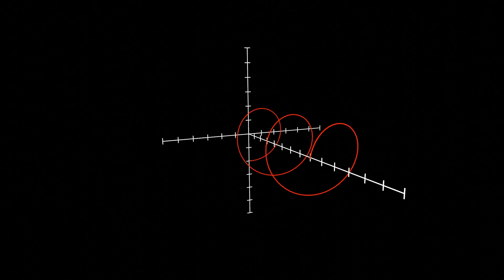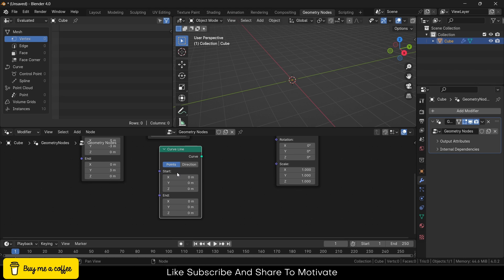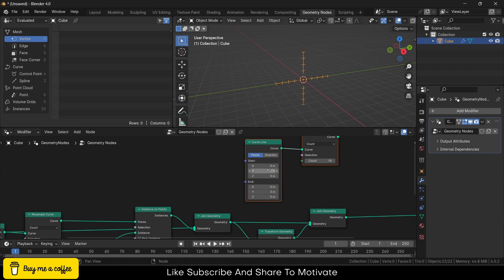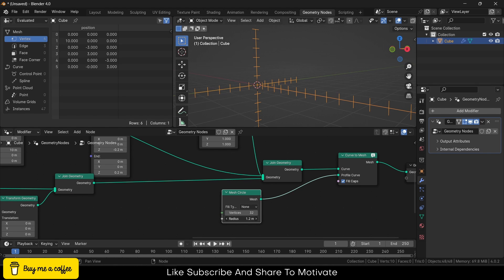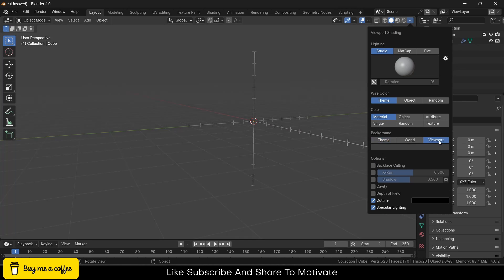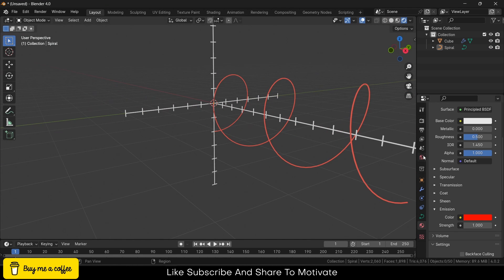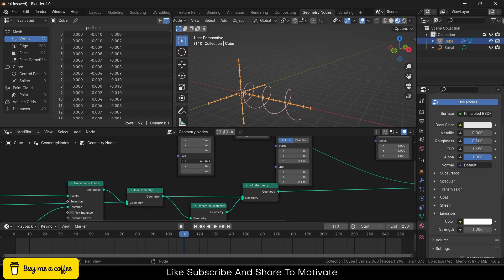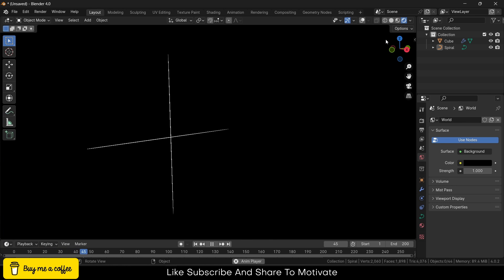Manim Like Aniamtion Tutorial in Blender